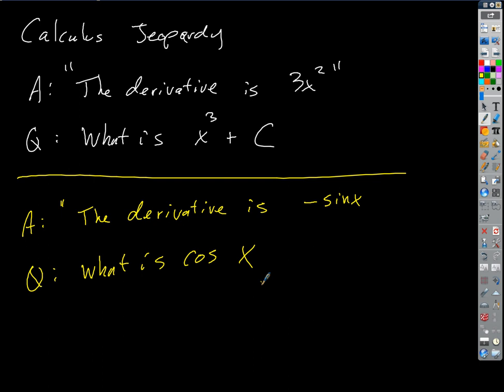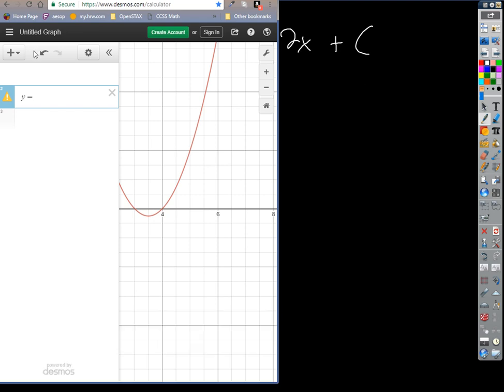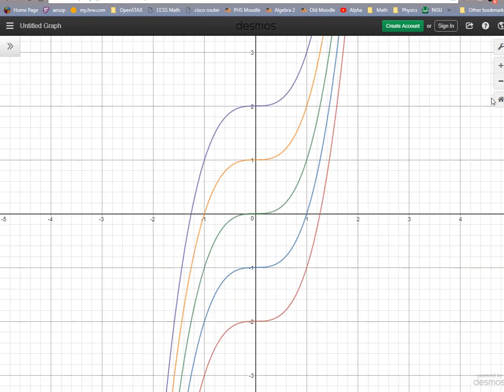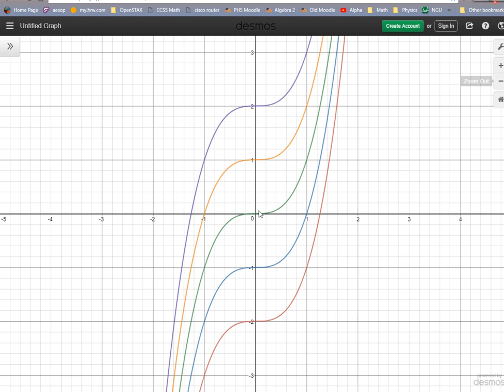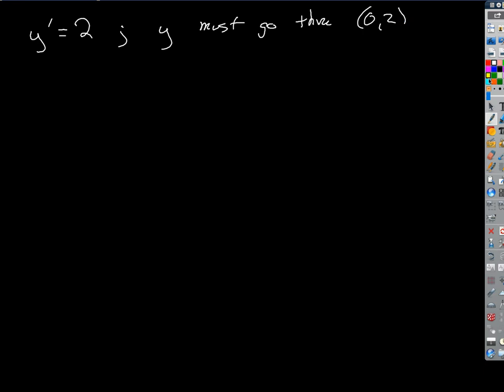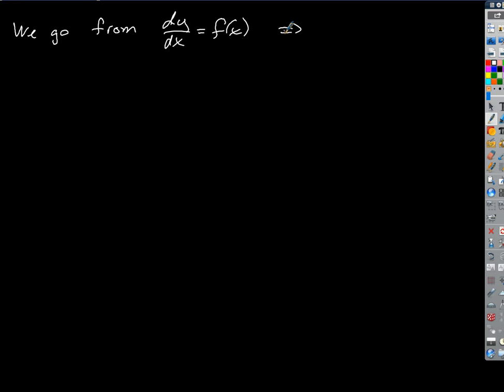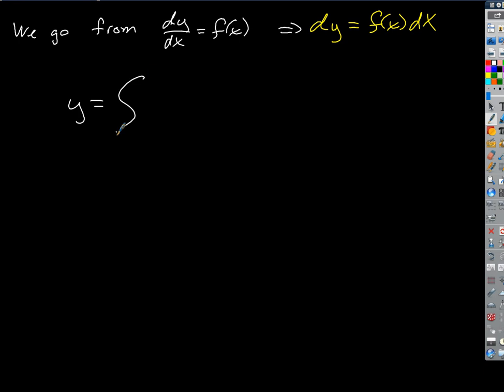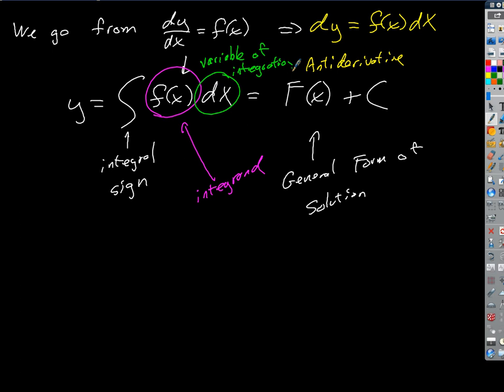2018 02 26 Calculus Jeopardy